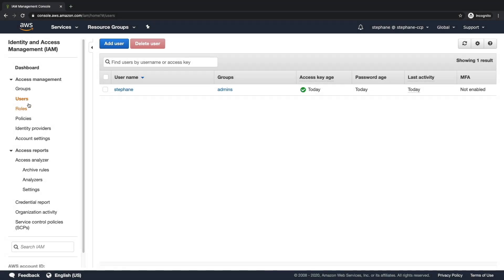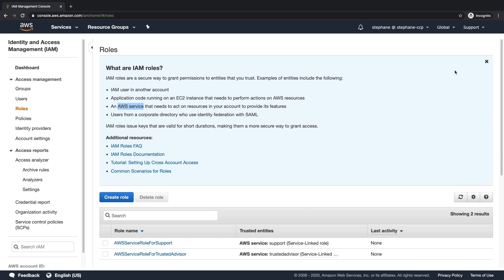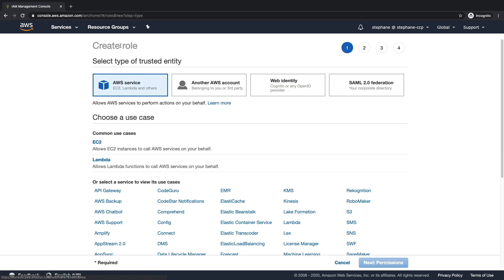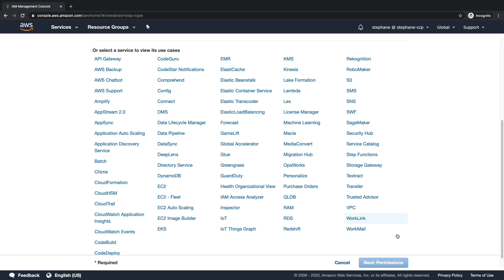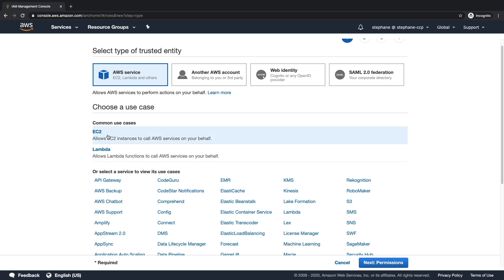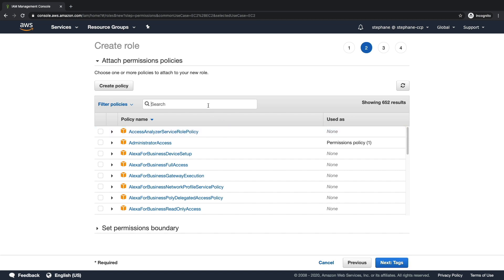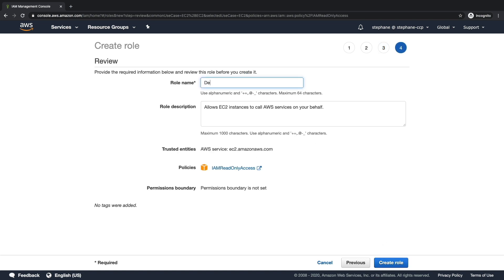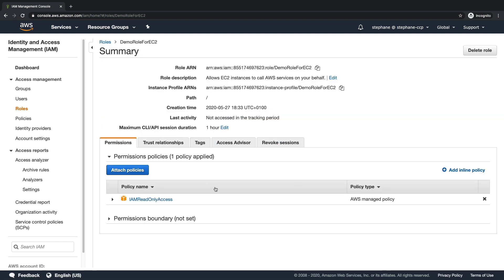IAM Roles Tutorial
Learn how to set up IAM Roles and grant other services access to AWS!